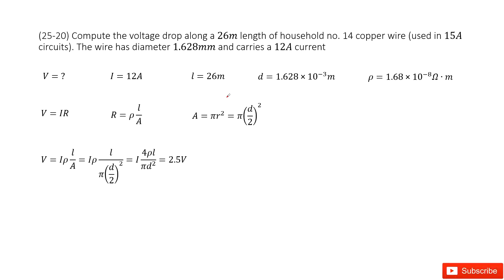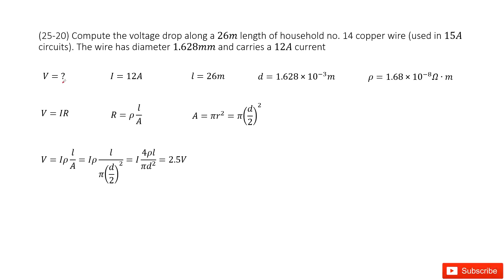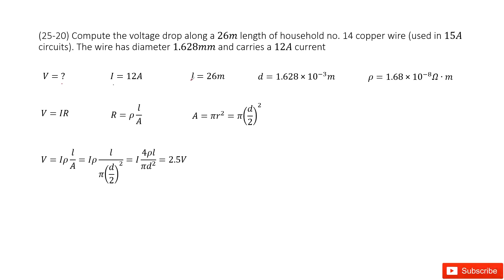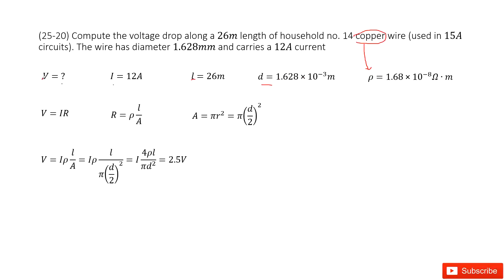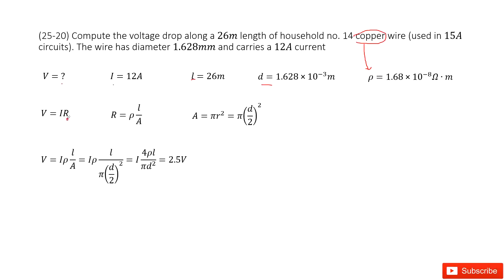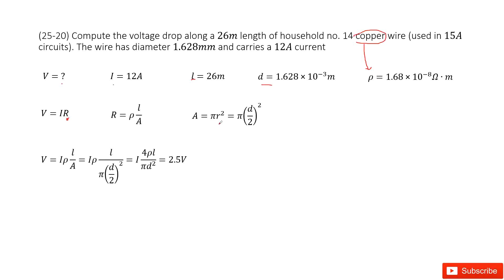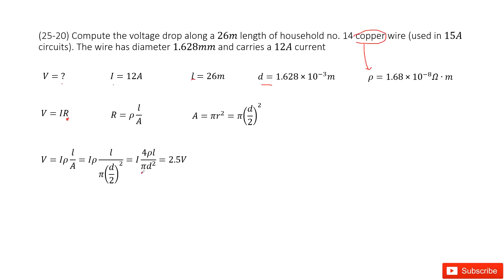(25-20) Compute the voltage drop along a 26m length of household no. 14 copper wire (used in 15A cir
(25-20) Compute the voltage drop along a 26m length of household no. 14 copper wire (used in 15A circuits). The wire has diameter 1.628mm and carries a 12A current